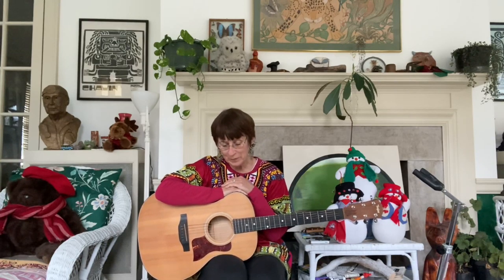This Little Light of Mine#spiritualsongs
Sung by Marcia Donovan
Traditional Spiritual#spiritualsongs